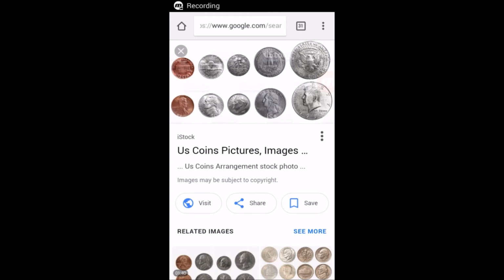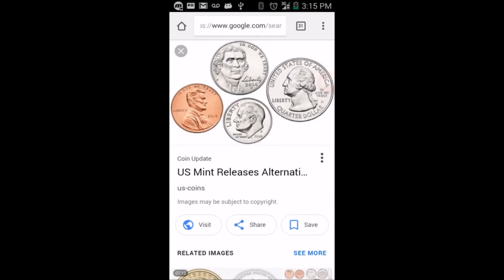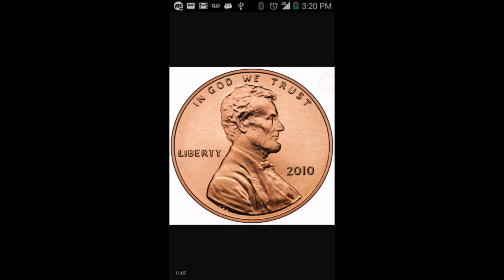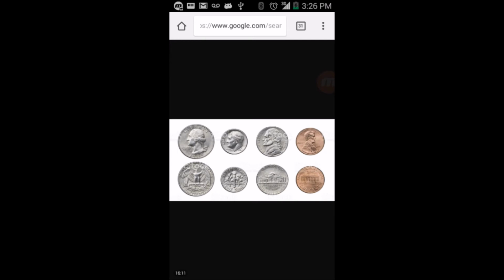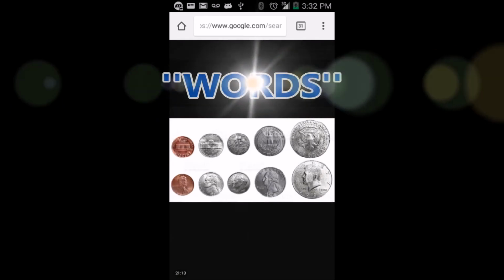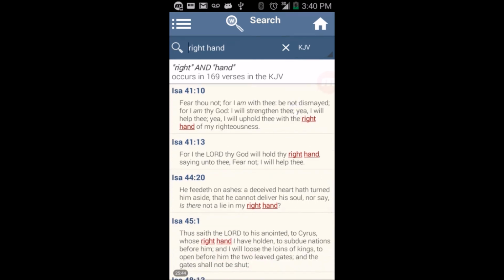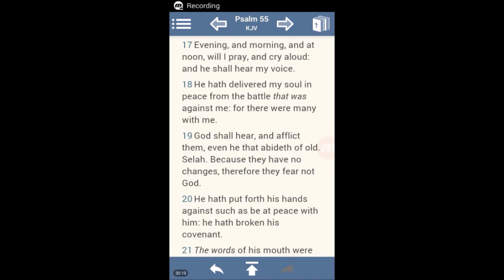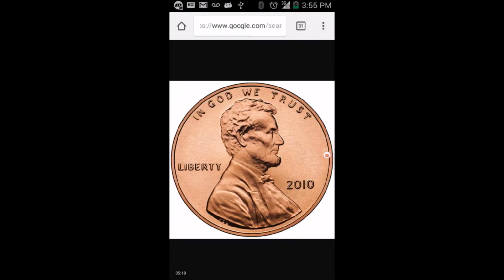S.F.I.A. Israel In Currency(coins).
Solid Foundation Israelite Academy 2017.
Solid Foundation International Ministries 2017.